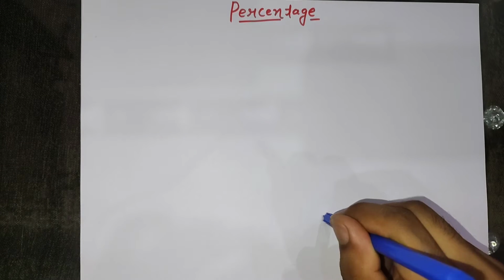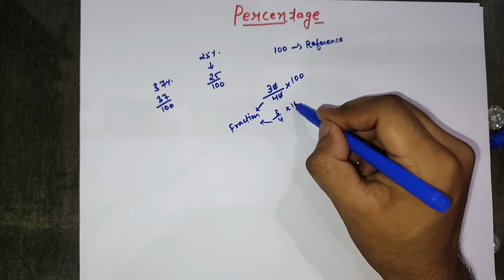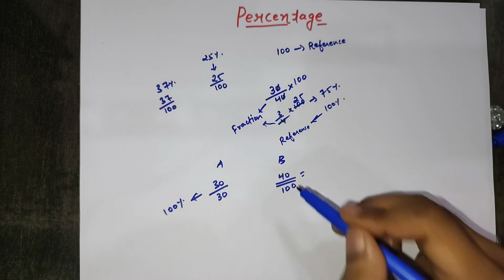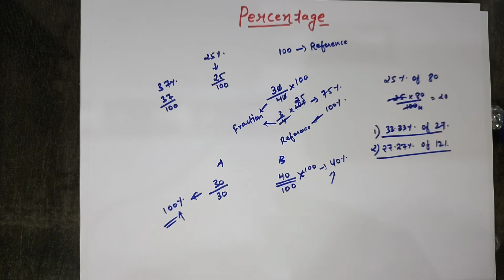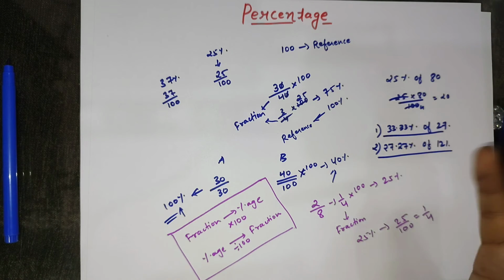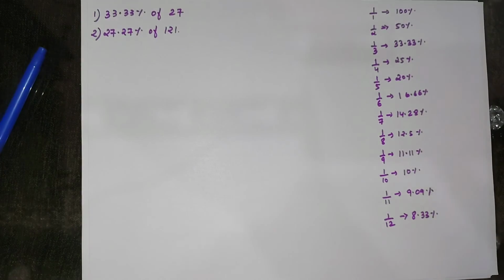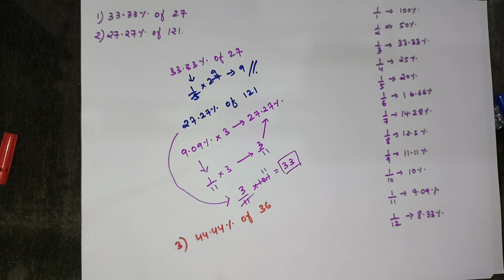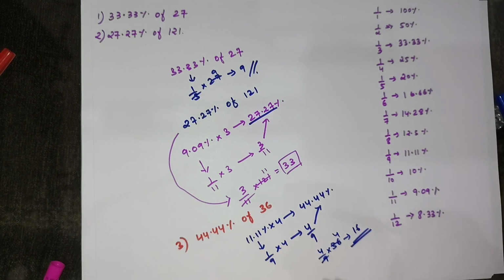PERCENTAGE IN ENGLISH||Percentage basics||Bank exams||SBI||IBPS||RRB||SSC||RAILWAYS||AFCAT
this playlist will cover the arithmatic chapters in English.